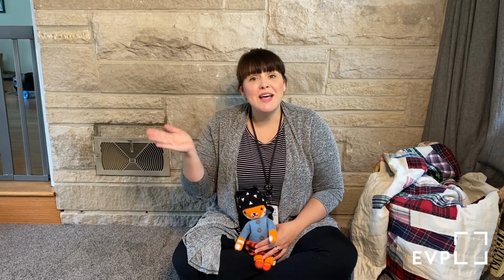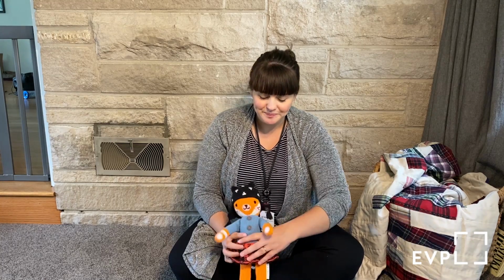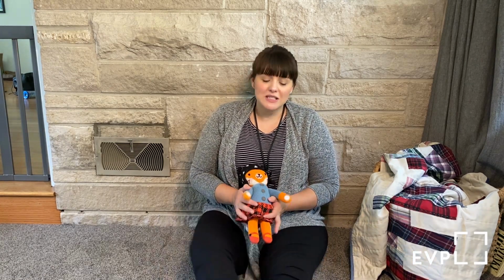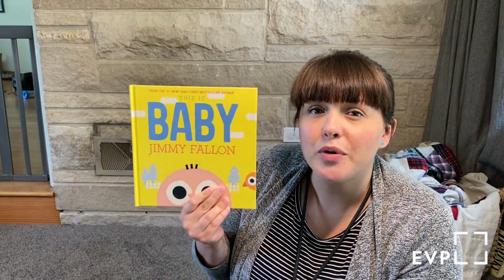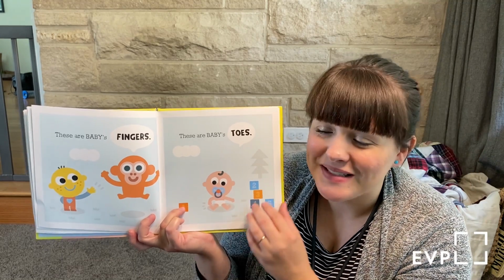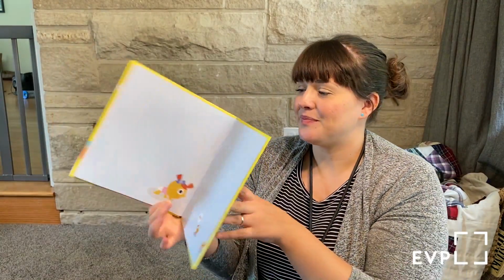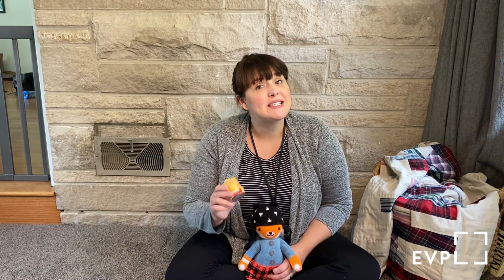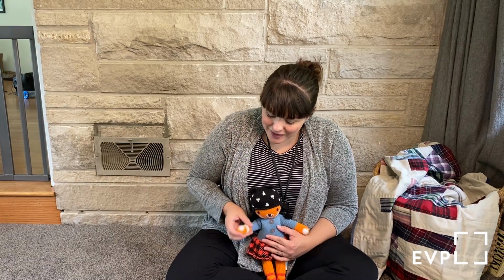Baby & Me Storytime • EVPL Digital Program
Enjoy bonding with your baby while building early literacy skills!